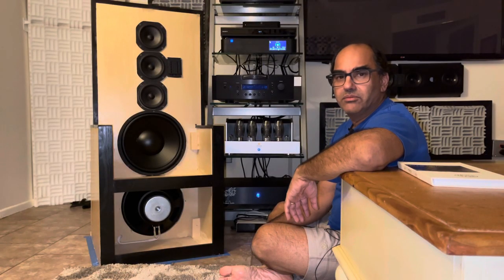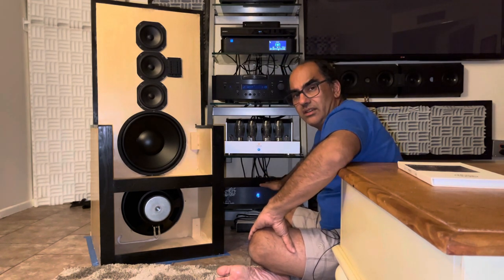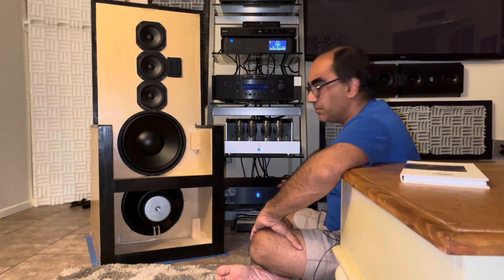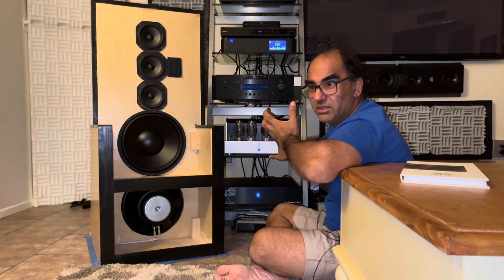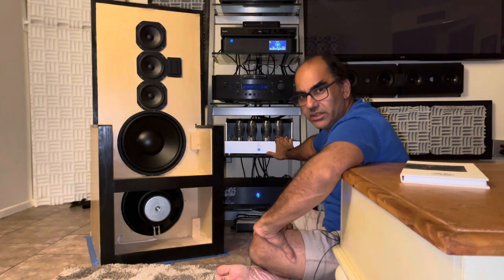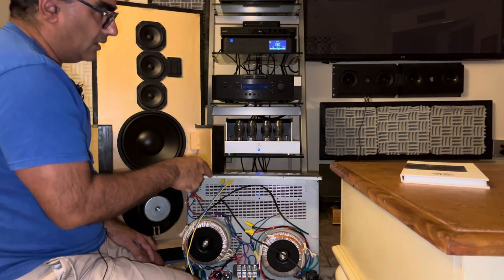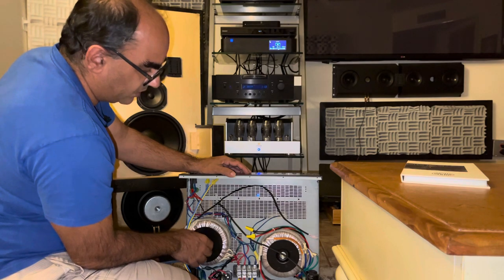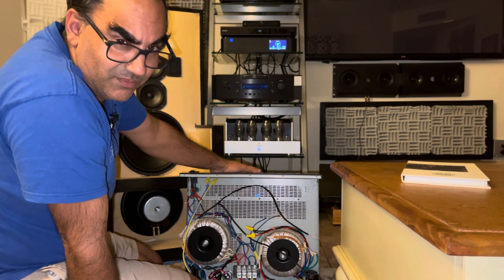Orchard Audio StarKrimson Ultra vs Jolida 3502p Amplifier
At long last. GaN vs Tube vs Tube Preamp vs no Tube Preamp. Pt. 2